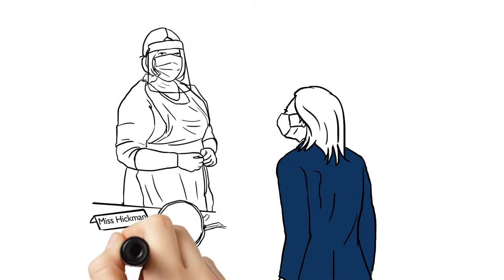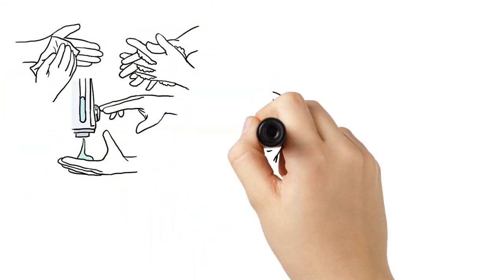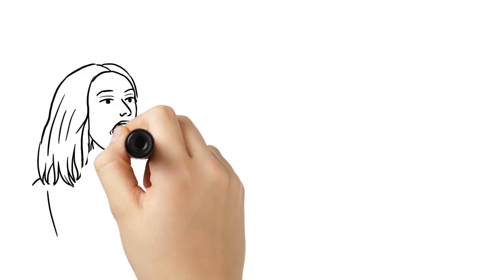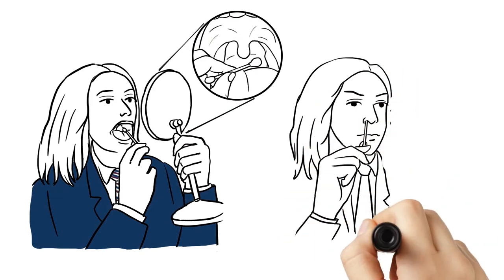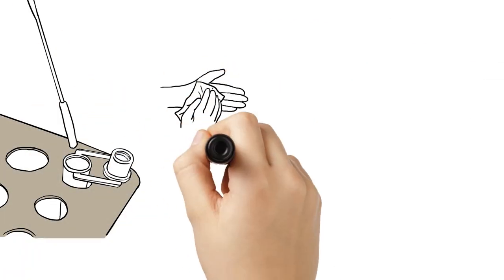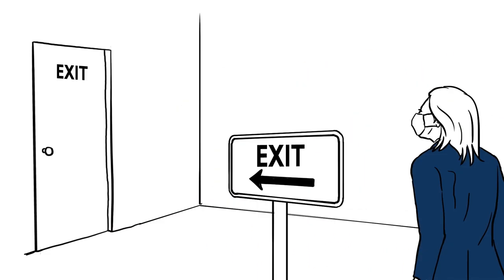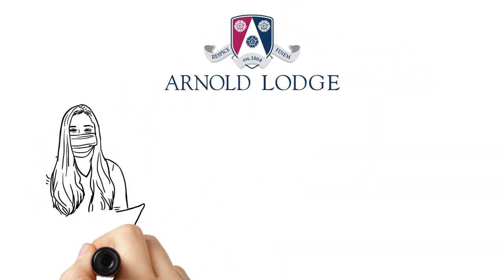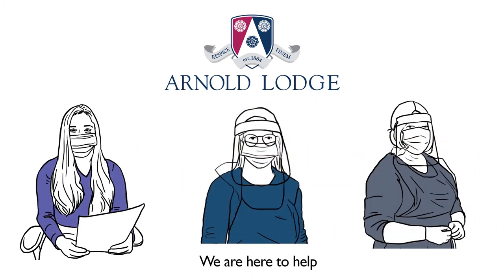Arnold Lodge School - Testing Video